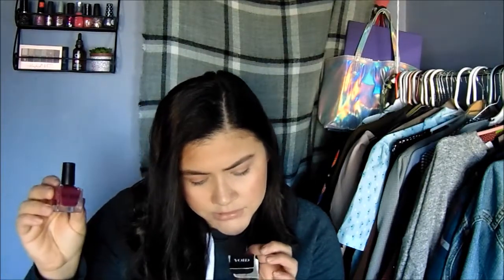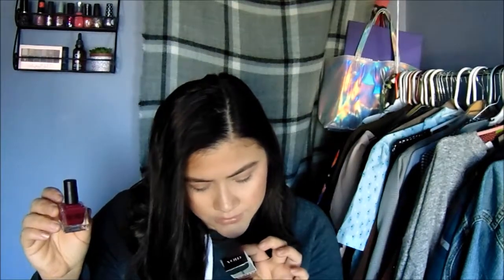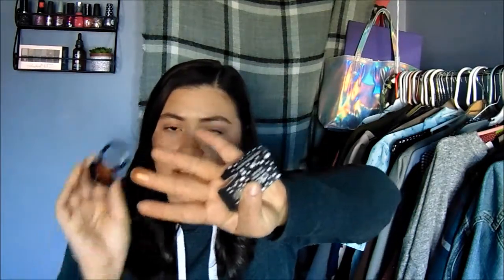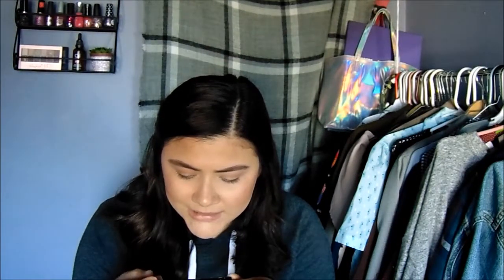Ipsy January Glambag Unboxing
Hey guys I'm so happy to be showing you what I got for this months Ipsy bag. Let me know what you got in your bag or what you wish you would of received. XO

What's Ipsy??
*A monthly subscription where you receive 5 products inside a bag and each month is themed differently. Want to learn more??

Products mentioned:
*Cake rich vanilla shea butter
*VOID nail polish in Mauvelous
*Dirty Little Secret eyeshadow in Bikini
*Ciate fierce flicks
*Purlisse blue lotus seed mud mask+exfoliant

What other types of videos should i film??